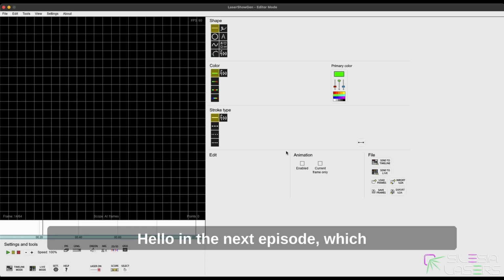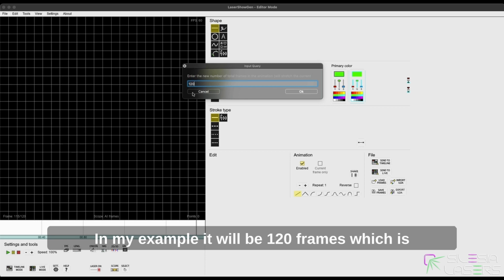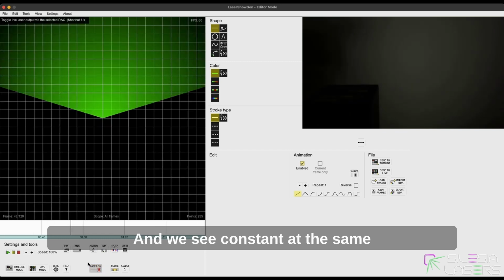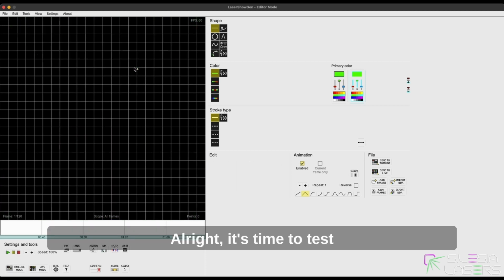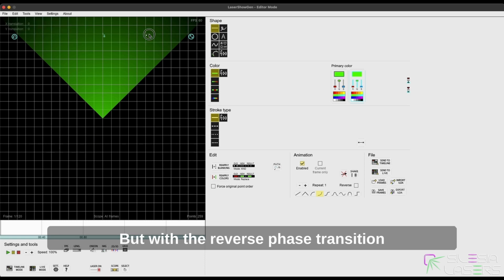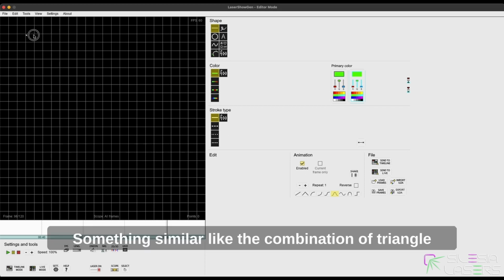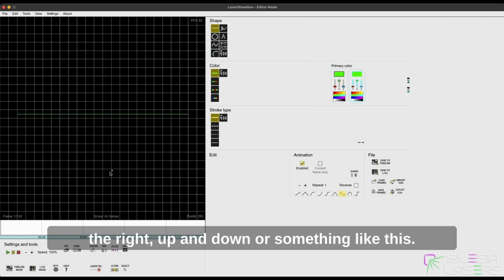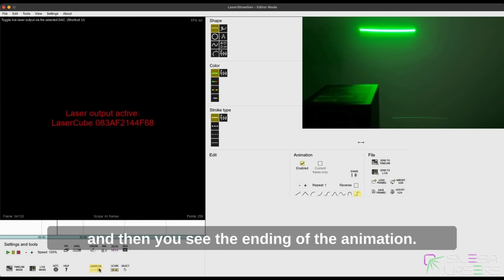LaserShowGen online course by Silesia Lasers - Editor mode: Animation part I || Episode 8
Hello!

The most awaited episode: how to use "animation" tools in editor mode?! Here is the explanation!